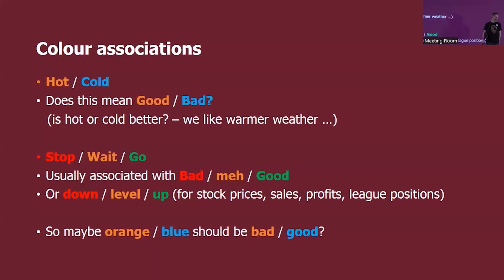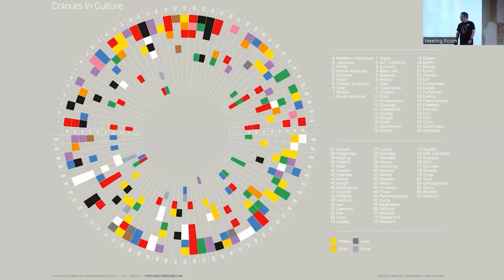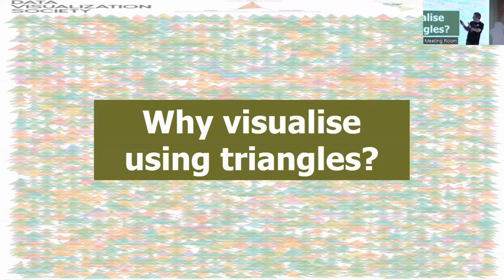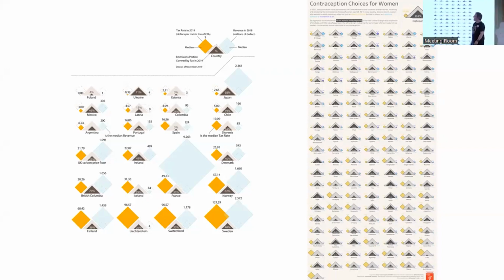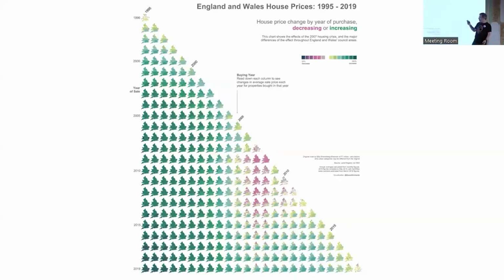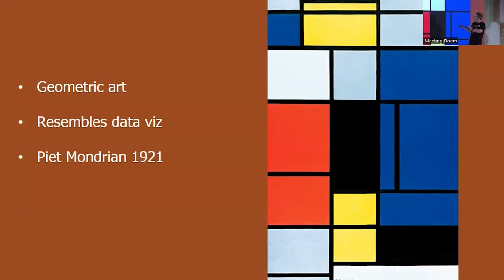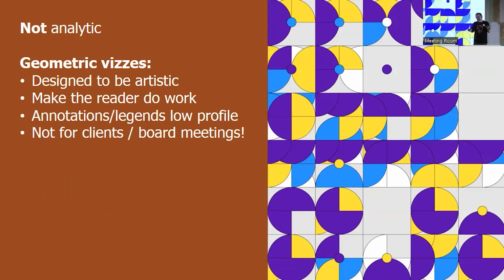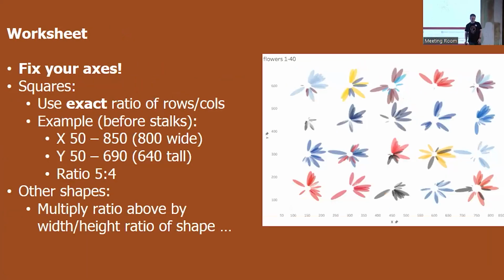Neil Richards - Questions in Dataviz - how curiosity leads to creativity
Neil's talk will encourage you to ask questions in your data visualisation journey if you want to move from standard visualisation types to more creative/unconventional visualisation. Thinking more about best practices and questioning why we follow them can lead eventually to new ideas and skills to help you in future projects.